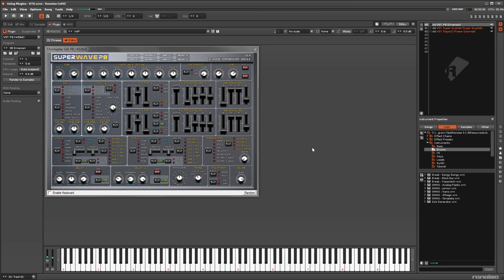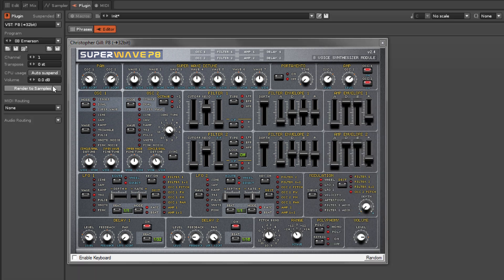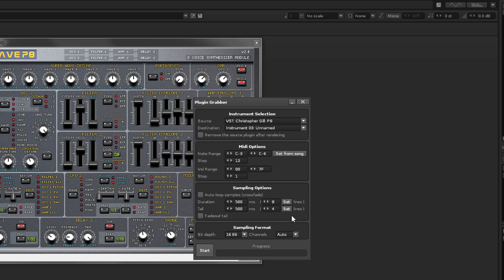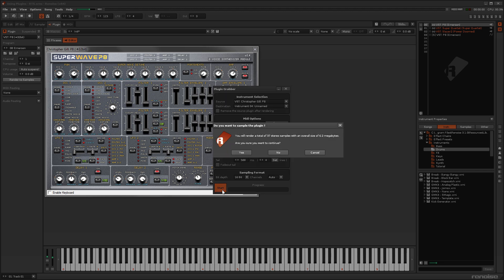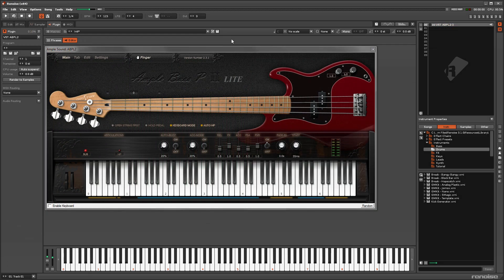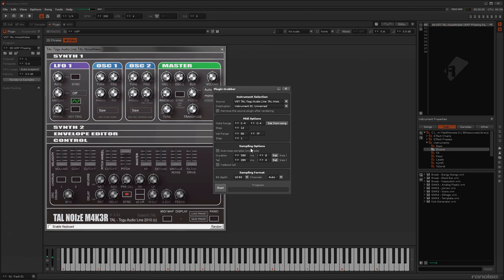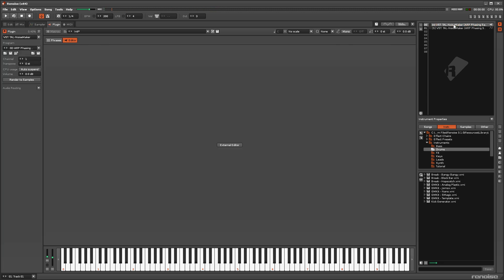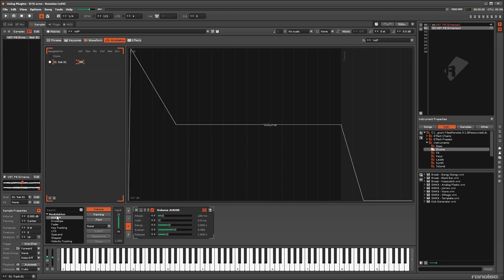Using Plugins - Render To Samples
The Plugin Grabber allows you to create sample-based instruments from any plugin. The plugin is rendered and the resulting samples are automatically used to build a Renoise instrument according to your settings.

0:00 - Intro
0:21 - Instrument Selection
0:56 - Sampling Format
1:16 - MIDI Options
3:11 - Sampling Options